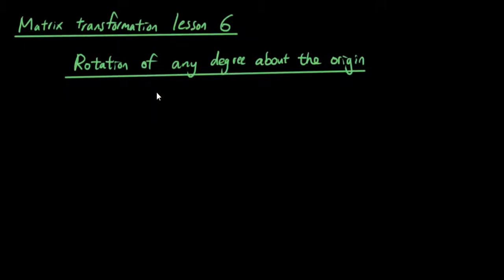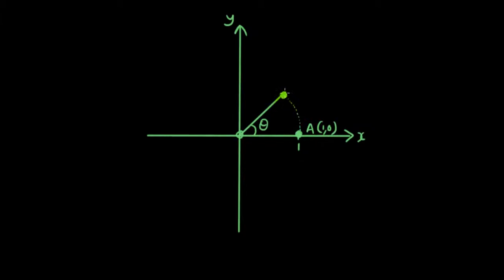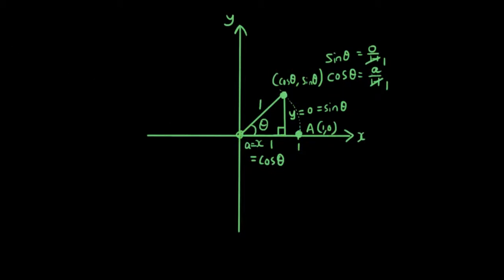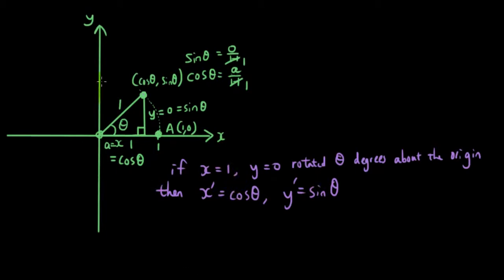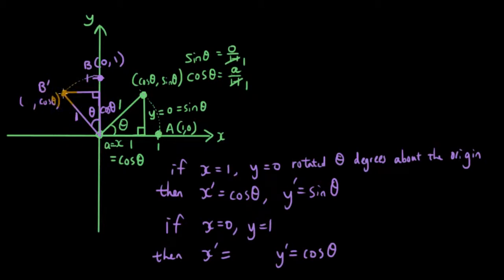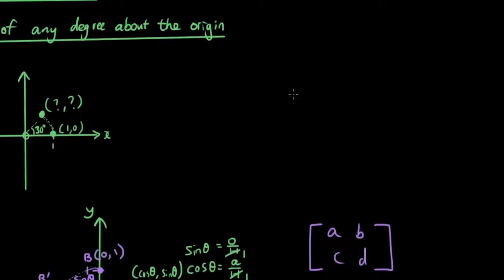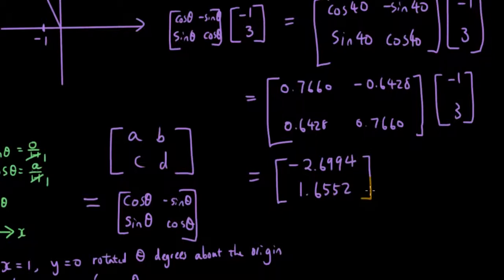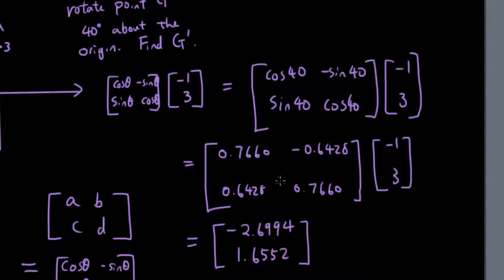Linear transformations with Matrices lesson 6 - rotate a point N degrees about the origin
In this tutorial we derive and apply a transformation matrix that can rotate a point any number of degrees about the origin.